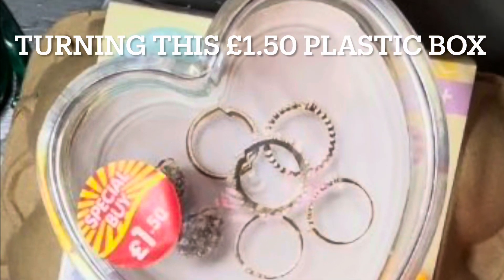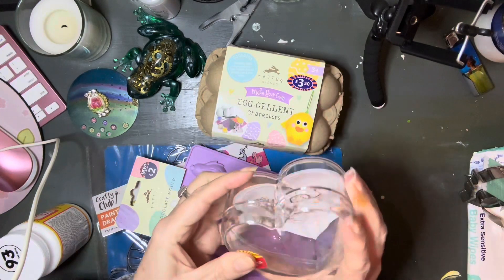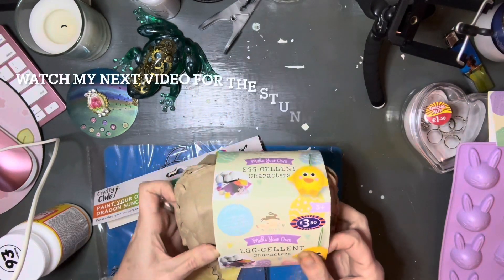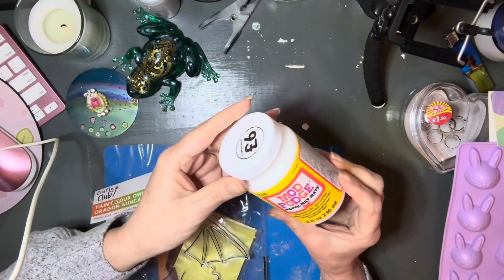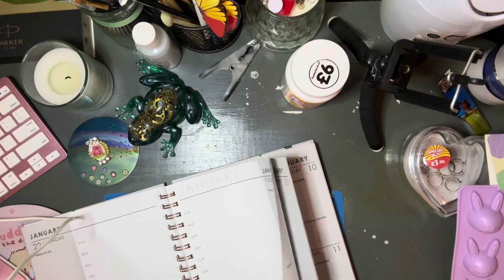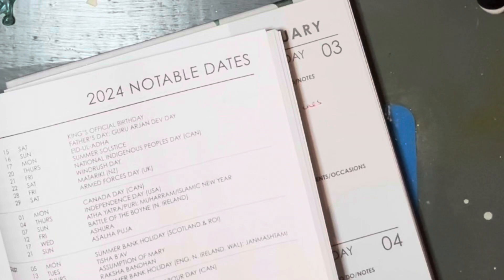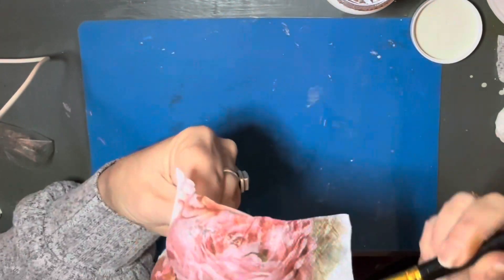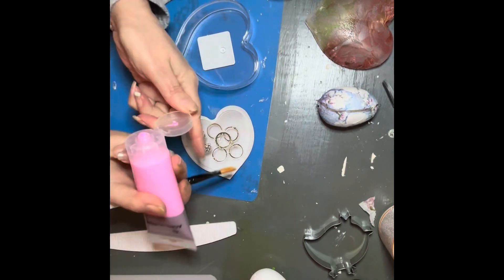£1.50 B&M Heart Box Makeover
Picked up a £1.50 plastic box from b&m and turned it into a stunning trinket box using acrylicpaint decoupage and stickon crystals.